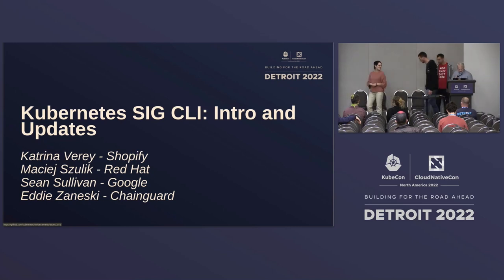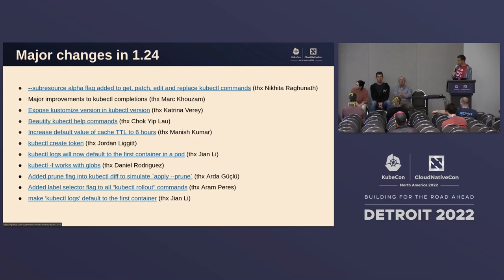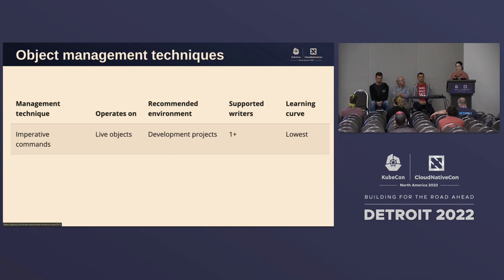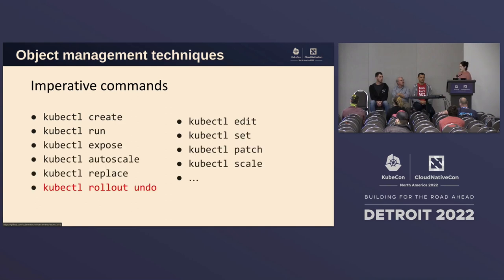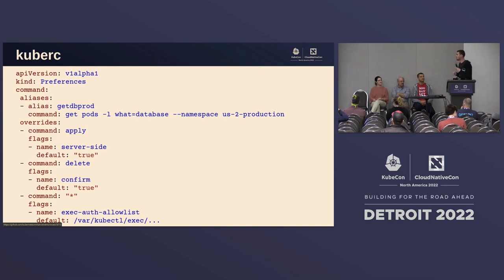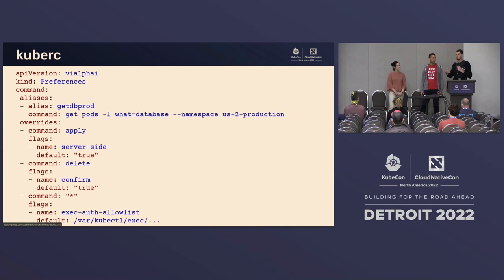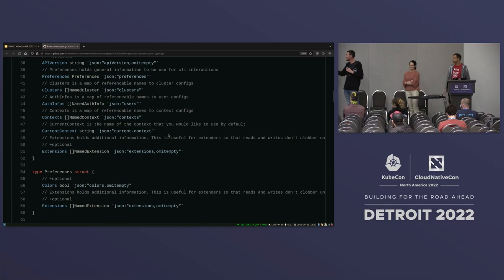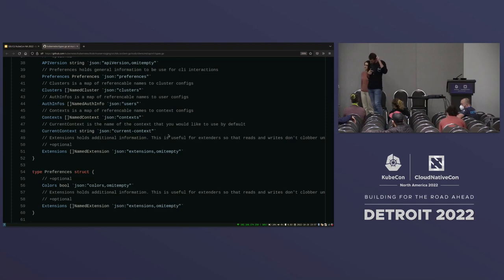Kubernetes SIG CLI: Intro And Updates - Eddie Zaneski, Chainguard; Katrina Verey, Sean Sullivan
Kubernetes SIG CLI: Intro And Updates - Eddie Zaneski, Chainguard; Katrina Verey, Shopify; Sean Sullivan, Google

Speakers: Sean Sullivan, Katrina Verey, Eddie Zaneski
SIG CLI is the special interest group for the command line tooling of the Kubernetes project. The SIG maintains kubectl, kustomize, and related libraries. In this session the SIG CLI leads will provide an introduction to the SIG and an overview of how to contribute. They will share the work done over the past year and an introduction to the kuberc KEP for defining user preferences. The session will conclude with Q&A.